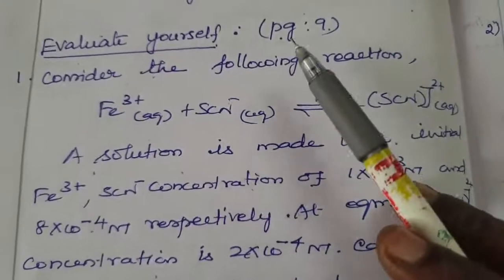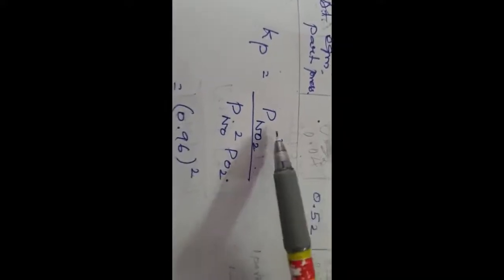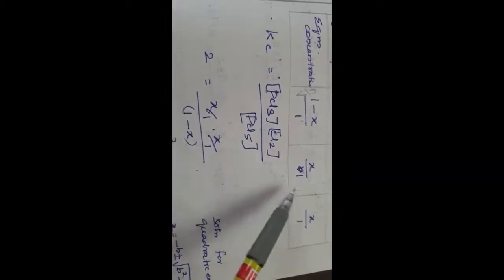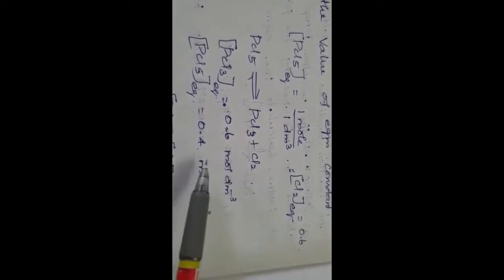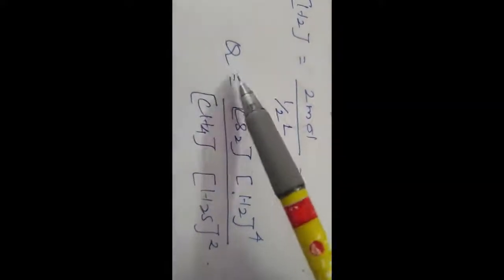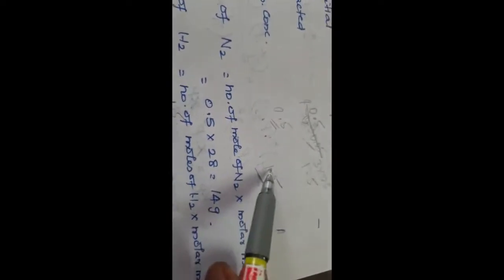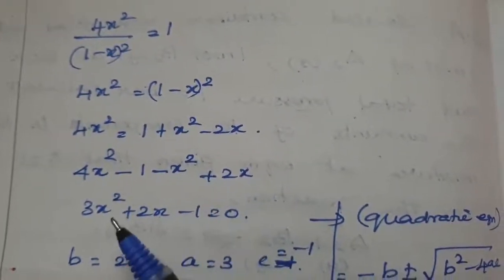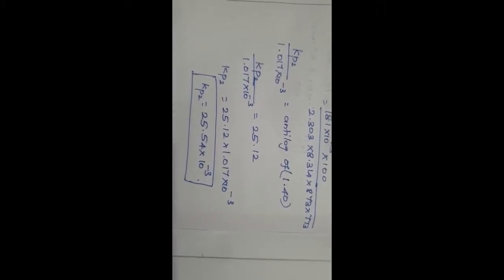physical & chemical equilibrium